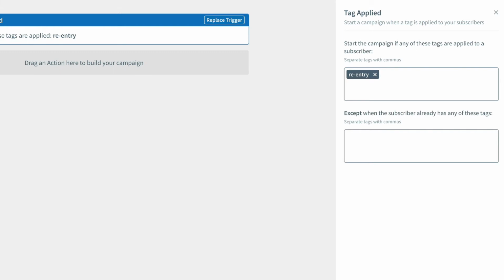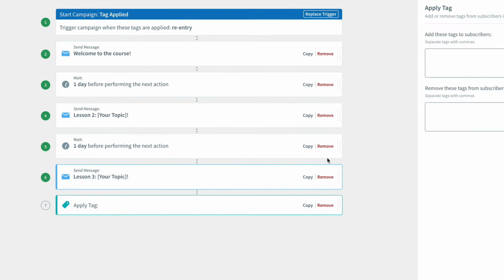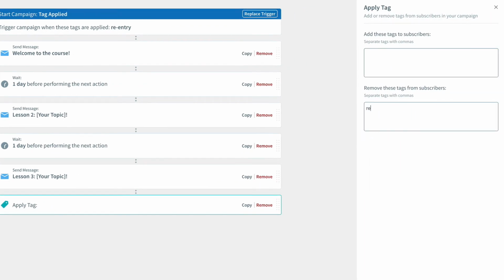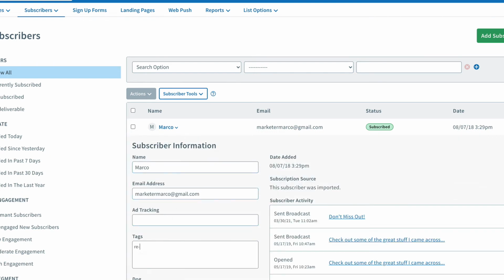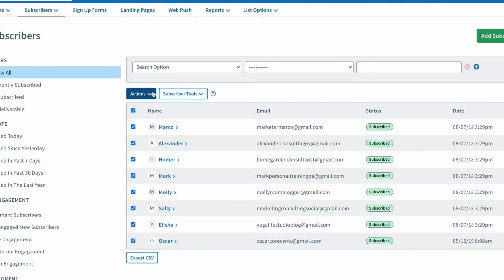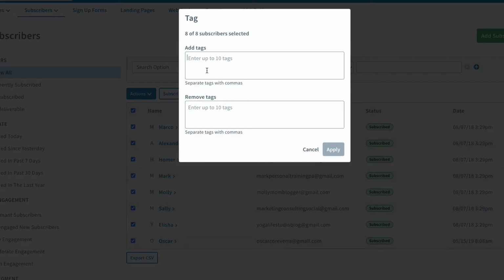How do I allow for subscribers to receive a Campaign multiple times?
In many cases, you'll want your subscribers to be able to re-enter and repeat your automated campaign. Setting this up is super easy - check out the video to learn more!

Get started with AWeber for free. No credit card. No time restriction. Create a free account now